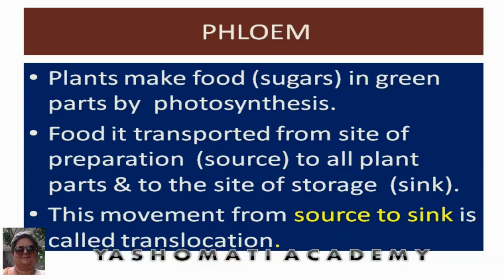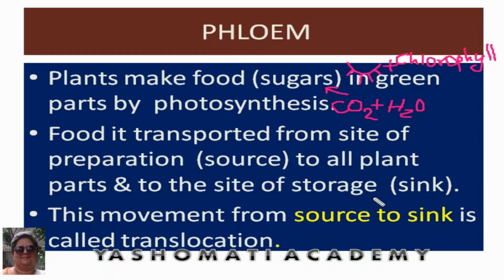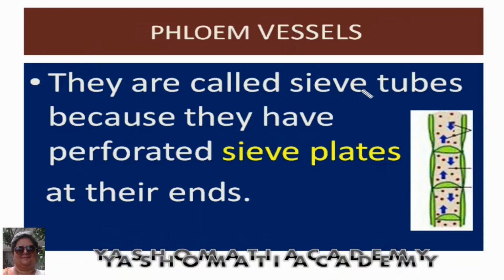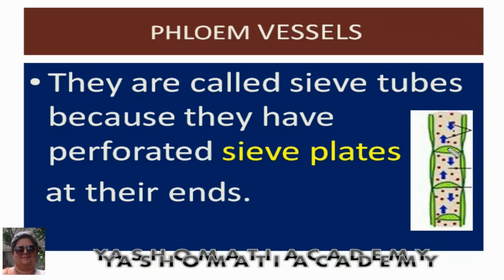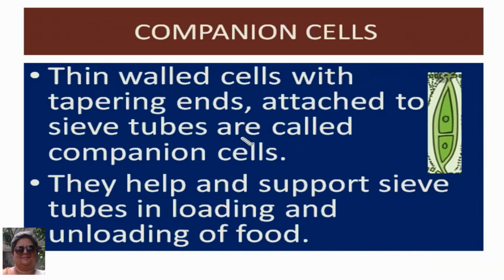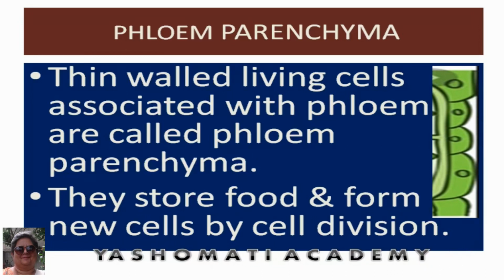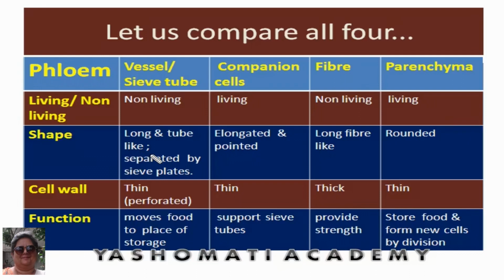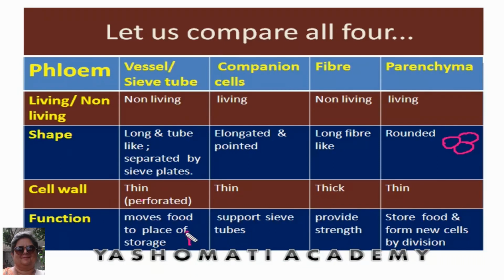Types, Characteristics and Functions of Phloem ( Plant Physiology for NEET/CBSE/ICSE )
neet coaching in jalandhar
short lesson on topic:
Complex plant tissue -Phloem-(Types, Characteristics and Functions of Phloem cells)
useful for students of ICSE/CBSE/State Boards & NEET
Terms Covered

Phloem  vessels,
 Sieve tubes,
Sieve plates,
Companion cells,
Phloem fibers,
Phloem parenchyma,
Translocation